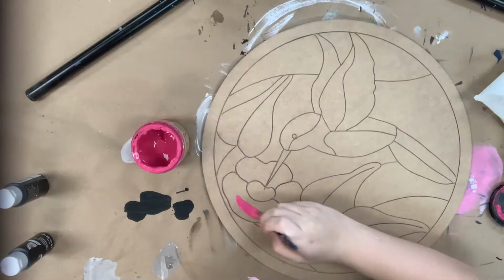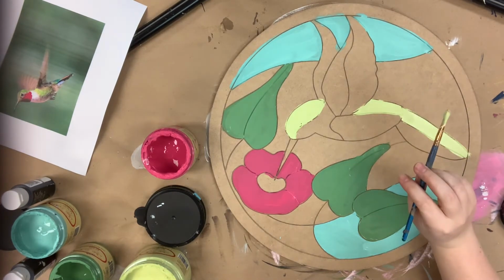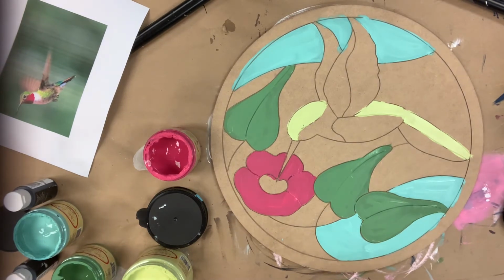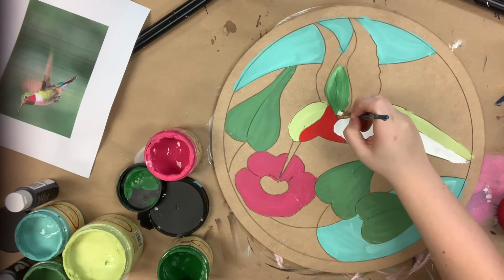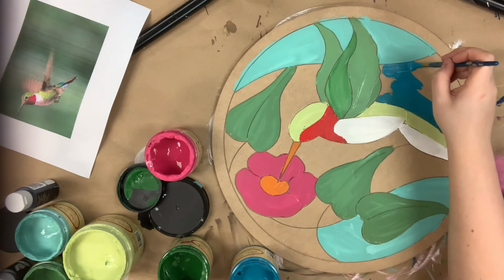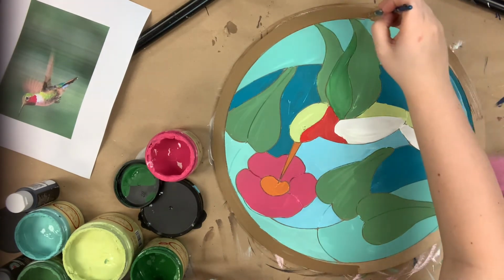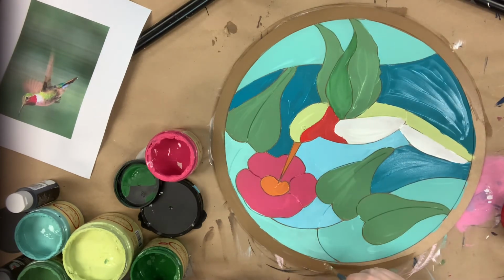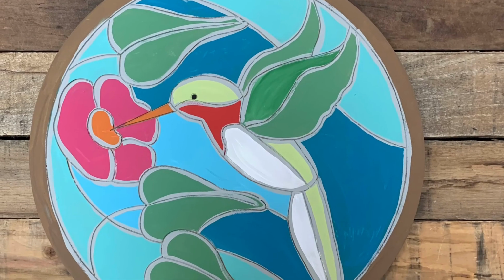Hummingbird Stained Glass Arts and Crafts